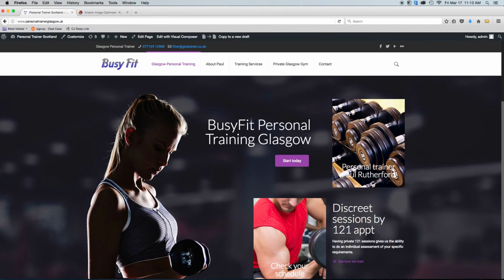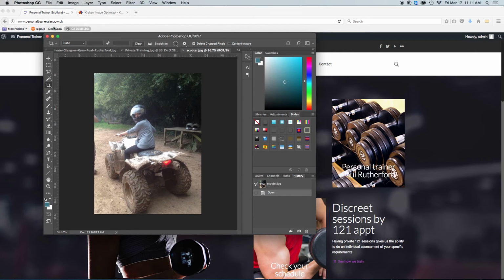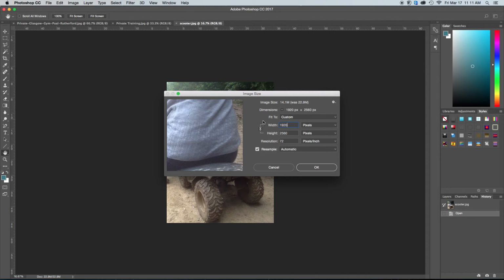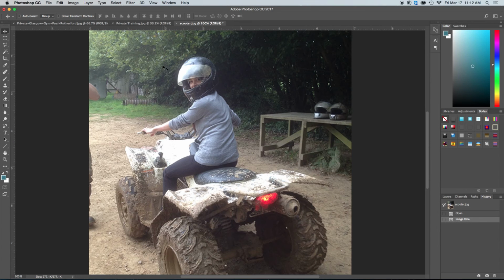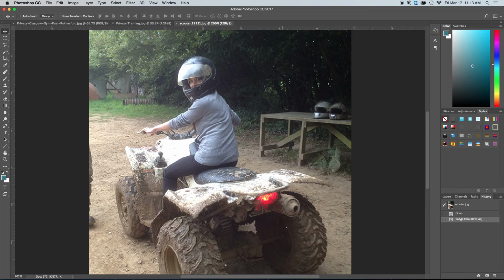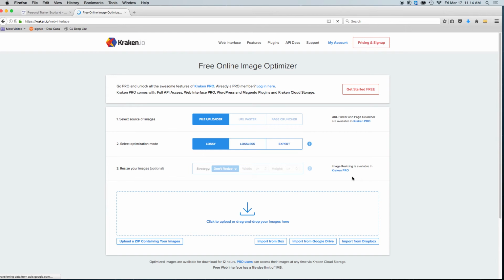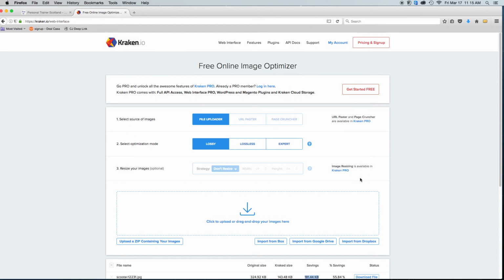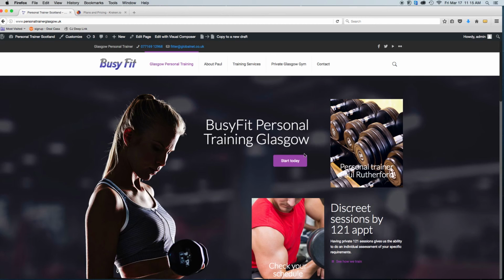Optimizing Images For Wordpress and Web | 2017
This is a quick tutorial on optimizing images for web using Photoshop
GO TO 3:30 if you don't have Photoshp

I'm guessing that most people watching this don't have photoshop but I have added that just in case you do.

If you don't have photoshop you can use the website Kraken.io of free if your images has file size less than 1.5mb.